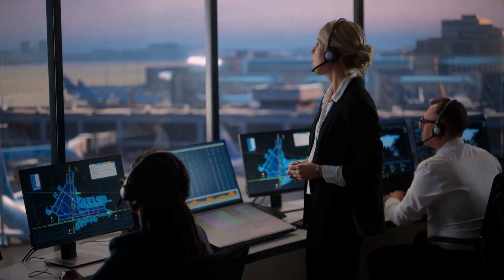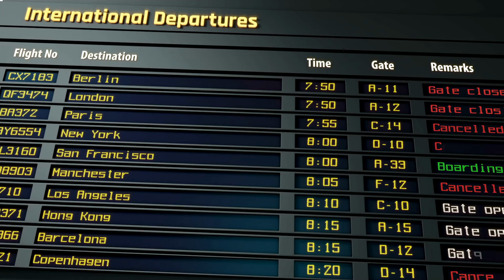Mastering Arrival and Traffic Pattern Procedures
Navigate with @license333  the skies like a pro with our expert guide on "Mastering Arrival and Traffic Pattern Procedures." This video is essential for any pilot looking to enhance their understanding and execution of these crucial flight operations. Whether you're a student pilot or a seasoned aviator, our detailed breakdown will help you fly more efficiently and safely.

What You'll Learn:

Understanding Traffic Patterns: An overview of standard traffic patterns and why they are critical for safe arrivals and departures.
Entering the Pattern: Step-by-step instructions on how to enter the traffic pattern, including tips on altitude, airspeed, and communication.
Sequence of Operations: Detailed guidance on the legs of a standard traffic pattern: upwind, crosswind, downwind, base, and final approach.
Common Mistakes and How to Avoid Them: Insight into frequent errors pilots make in traffic patterns and practical advice on how to avoid these pitfalls.
Advanced Tips for Different Airfields: Techniques for handling traffic patterns at controlled and uncontrolled airfields, including adjustments for different wind conditions and air traffic.
Why Watch?
Perfect your skills and boost your confidence in handling arrival and traffic pattern procedures. Our expert tips and practical demonstrations will ensure you approach every flight with the knowledge and precision needed for safe and smooth operations.

Engage with Us:
Have questions about traffic pattern procedures or an experience you’d like to share? Your insights could help fellow pilots navigate these challenges more effectively!